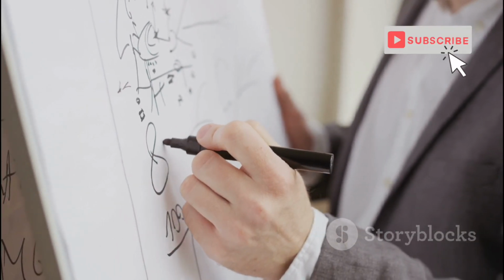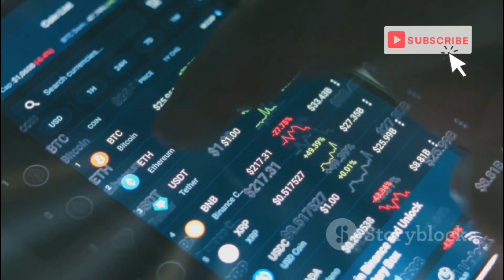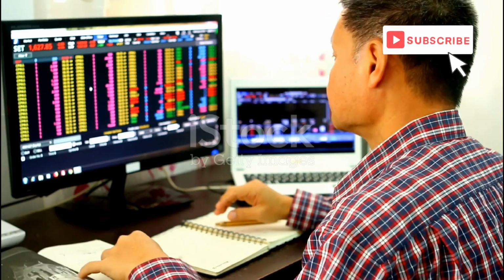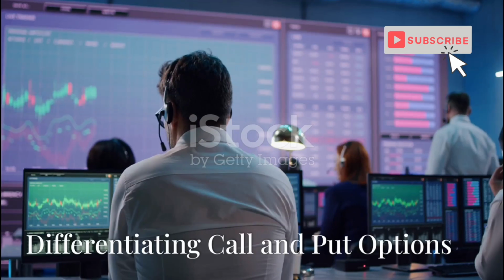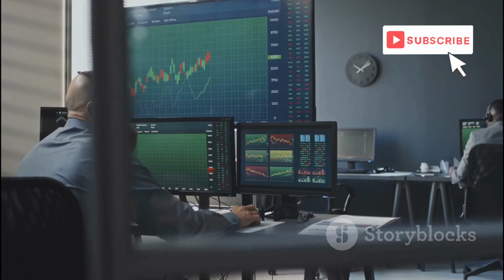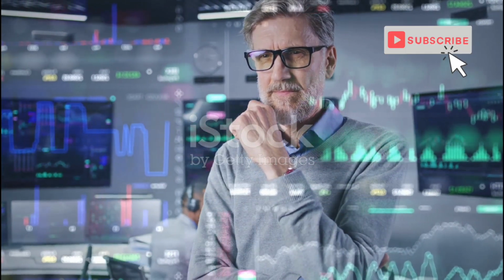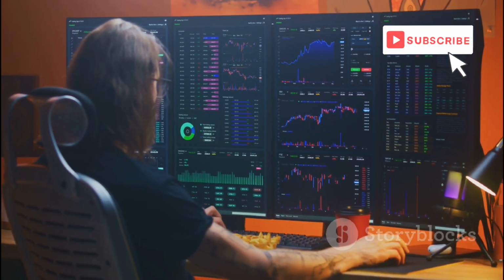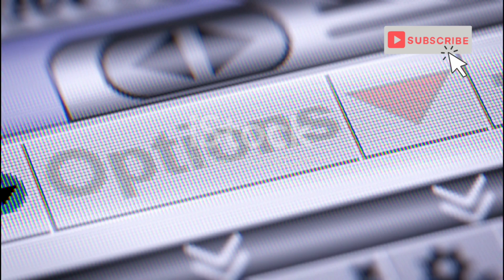Mastering Call and Put Options: A Beginner's Guide | Part 4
Unlock the secrets of options trading in our latest video, "Mastering Call and Put Options: A Beginner's Guide"! Dive deep into the world of derivatives as we break down the fundamentals of call and put options. Learn how these contracts can help you hedge risks and maximize profits in the stock market. We'll cover essential terms like strike price, spot price, and premiums to ensure you're well-equipped for your trading journey.

Whether you're a novice or looking to refine your strategies, this video is packed with valuable insights!

00:00:00 Introduction to Options Contracts

00:01:12 Understanding Key Options Terminology

00:02:22 Call Options Explained

00:03:39 Put Options Explained

00:04:35 Differentiating Call and Put Options

00:05:29 The Importance of Stock Analysis

00:06:26 Fundamental Analysis and Key Metrics

00:07:35 Technical Analysis and Its Assumptions

00:08:45 Tips for Successful Intraday Trading